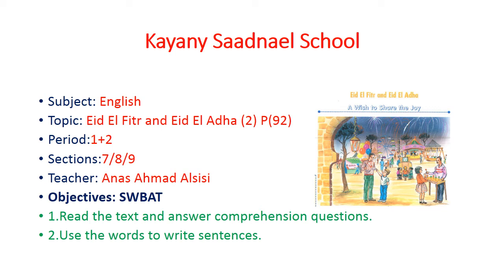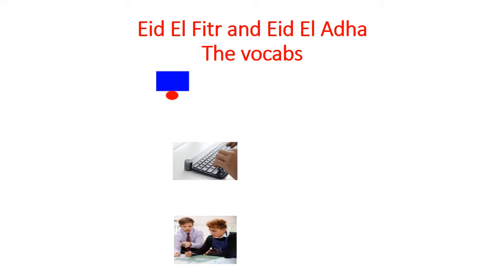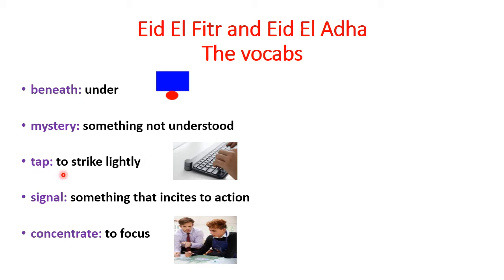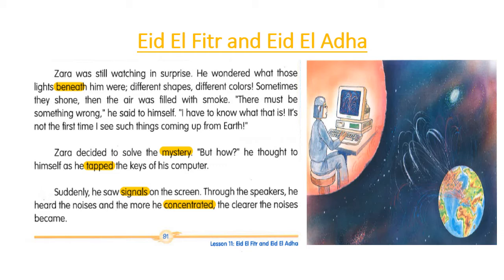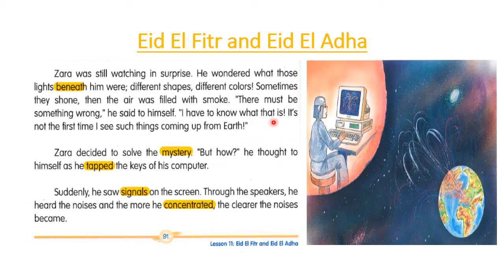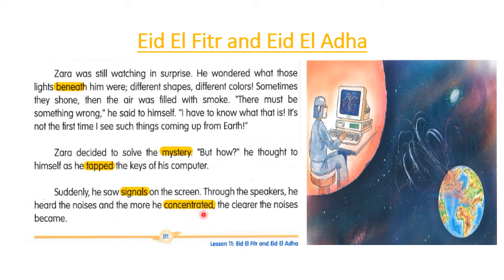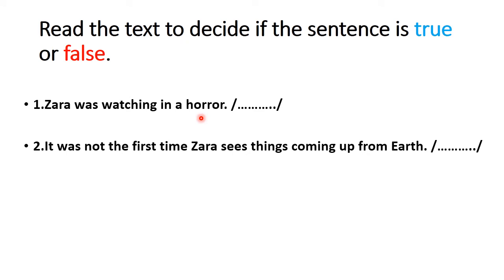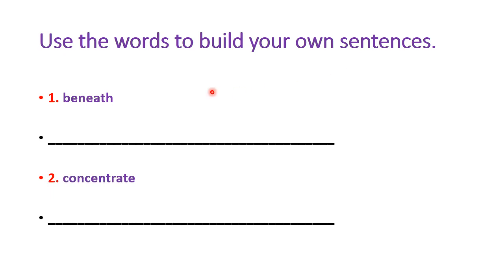Eid El Fitr and Eid Aladha (2)